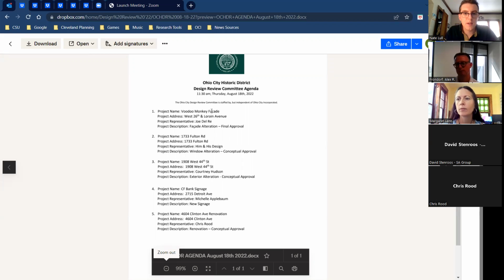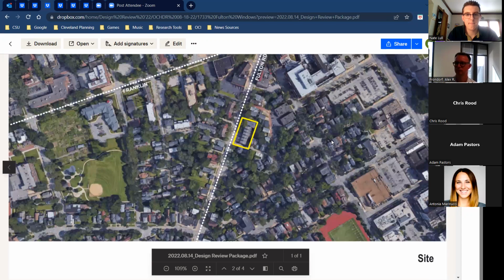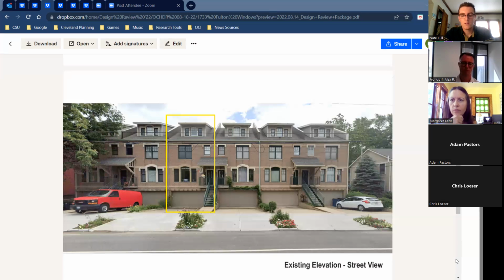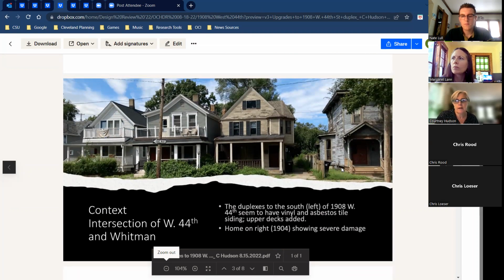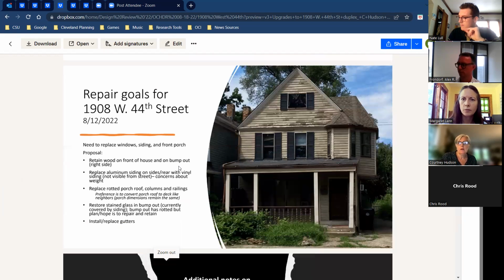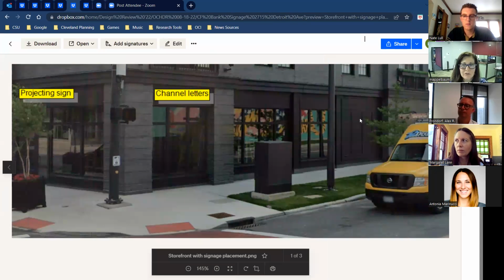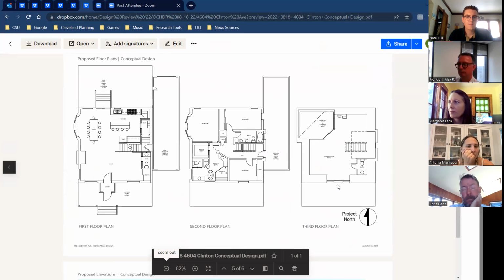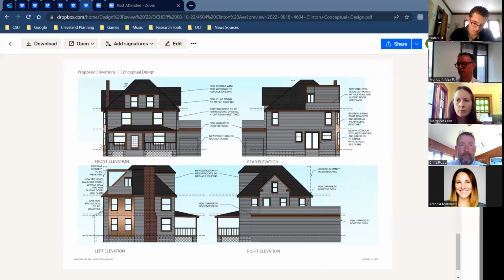Ohio City Historic District Design Review 08-18-22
Ohio City Historic District
Design Review Committee.

11:30 am; Thursday, August 18th 2022

The Ohio City Design Review Committee is staffed by, but independent of Ohio City Incorporated.